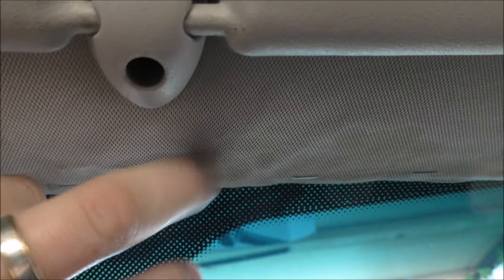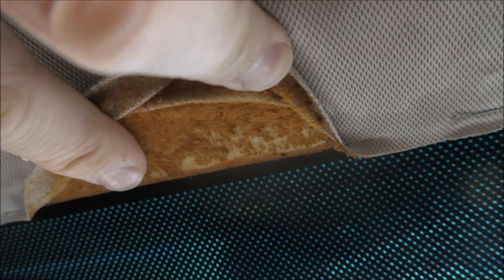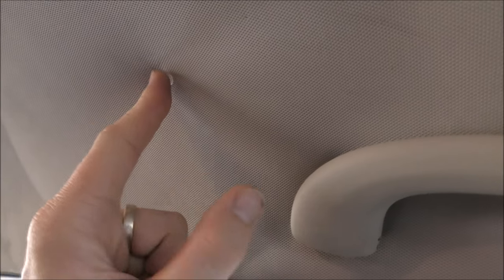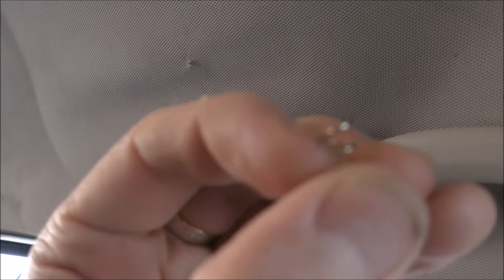No1 Hack To Fix A Sagging Headliner Quickly -- ROOF LINING REPAIR CHEAP EASY & QUICK FIX METHOD!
Temporary solutions to FIXING the Sagging Headlining in the car WITHOUT using glue!

🇦🇺 Small Business Based in Adelaide, South Australia

📌 DIY HEADLINER REPAIR | A STEP BY STEP GUIDE (PDF)

⬇️Reece’s Top DIY Tools:
1.
2. Permatex headliner & carpet adhesive
3. 3M High Tac 76 Headliner Glue
4. Everyday Scan Tool
5. Professional Scan Tool
6. Dash Cam (Every Car Should Have One)
7. Professional Socket Set
8. LIGHTNING Solvit Citrus Cleaner
9. Blue Tooth Scan Tool
10. Battery Pack Car Jump Starter
11. Trim Removal tools
12. TORX Screwdriver Set
13. Clear Headed Twist Pins for (QUICK REPAIR)
14. Bowden's own fabra cadabra 500ml
15. Carpet and Upholstery Foaming Cleaner
16. Di-san Stain cleaner 500ml
17. Heavy duty tailor upholstery scissors

⬇️Reece's current TOP Equipment: (UPDATED 2021)
1. CANON M50 Camera
2. GOPRO HERO10
3. Camera Tripod
4. Camera Mounted Microphone
5. Desktop Microphone
6. Lapel Mircophone
7. Camera SIGMA Lens
8. Camera Lens ND Filter

Reece is a participant in the Amazon and eBay Influencer Program. We don't promote crap (unfortunately, there's a lot out there). Only products that I have personally used and paid for and LOVE! ✌️